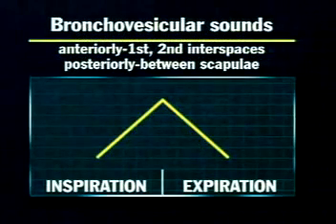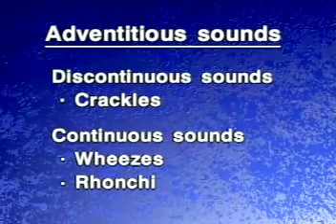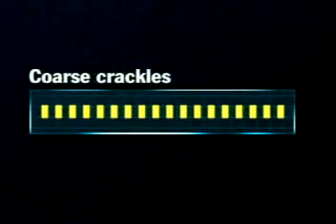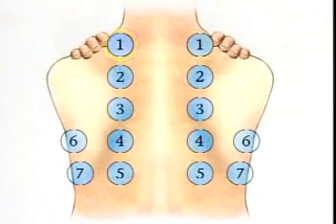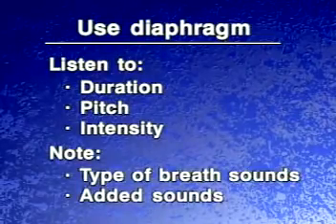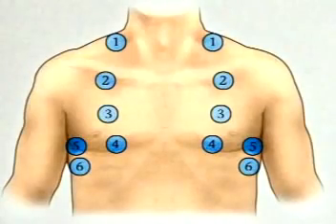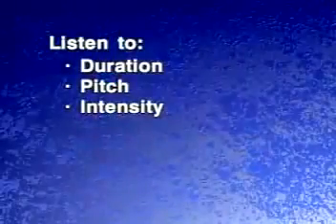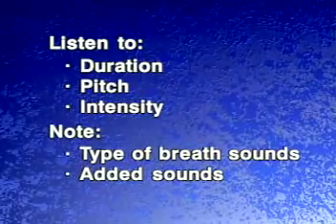Examen físico de Tórax y Pulmones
Ideal para hacer un buen examen físico para el beneficio de nuestros pacientes.